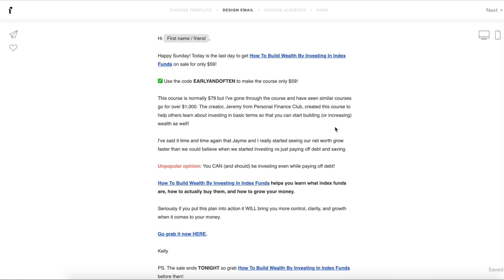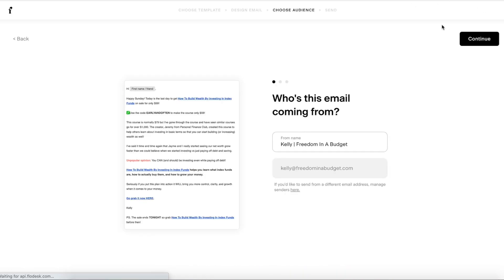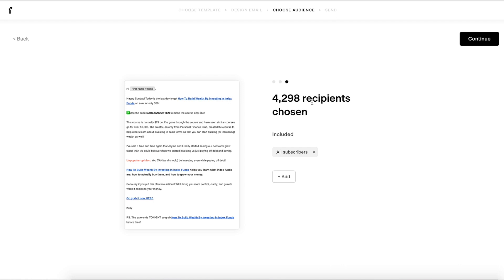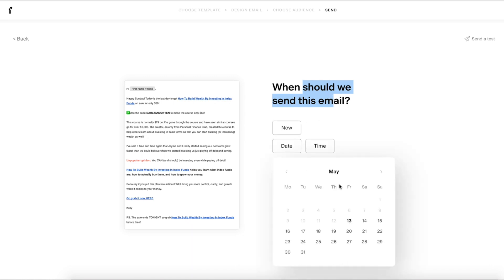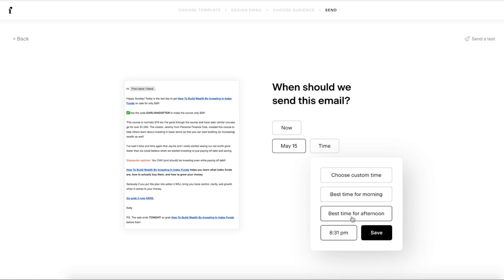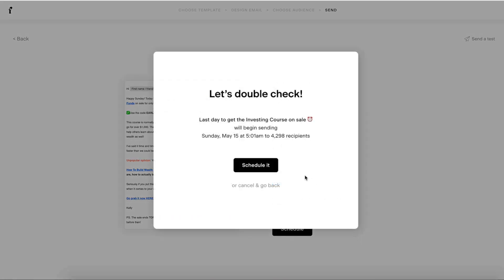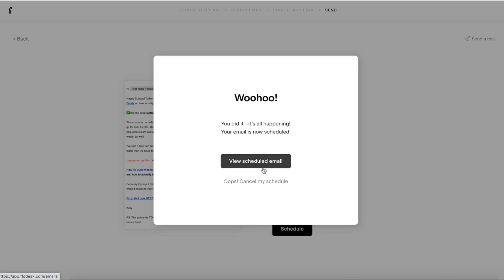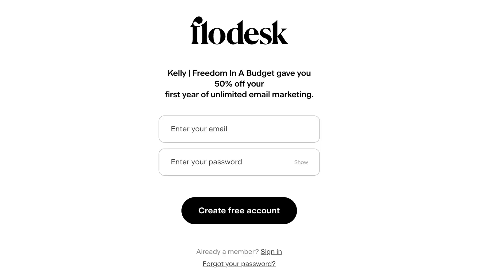Flodesk Tutorial: How to SCHEDULE an email in Flodesk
✅ Try Flodesk Flodesk offers affordable, transparent pricing that scales with your subscribers and makes email marketing simple, beautiful, and affordable. Create stunning emails, automate your workflows SAVE 25% on Flodesk for the first year + FREE 14 DAY TRIAL.

Flodesk Tutorial 2025  How To Use Flodesk For Beginners Email Marketing
In this video I show you how to use Flodesk for beginners, if you're new to email marketing, no worries, I'll walk you through Flodesk step-by-step and click by click.

Business Tools👇
➝ ThriveCart: My new course hosting platform (way more affordable than Teachable in the long run)

How to SCHEDULE an email in Flodesk